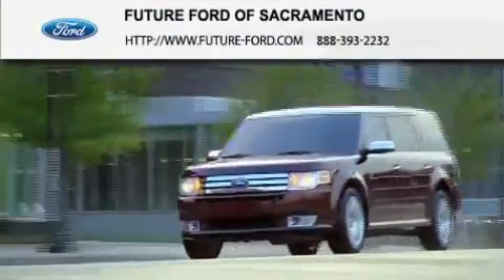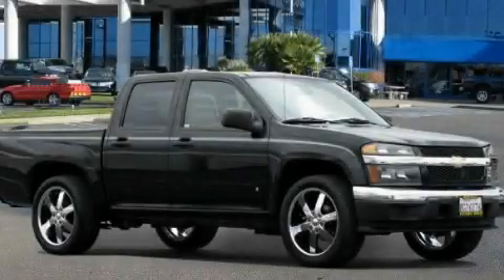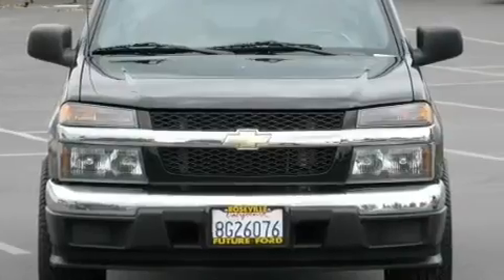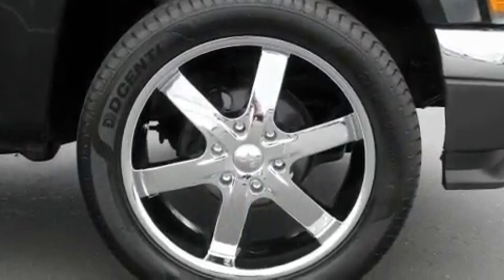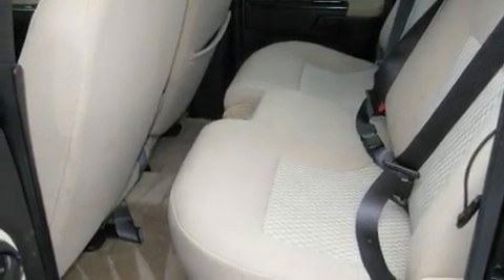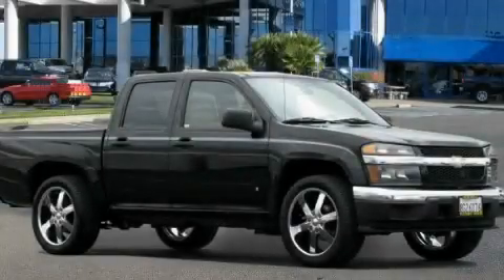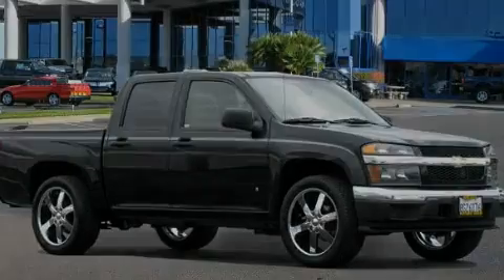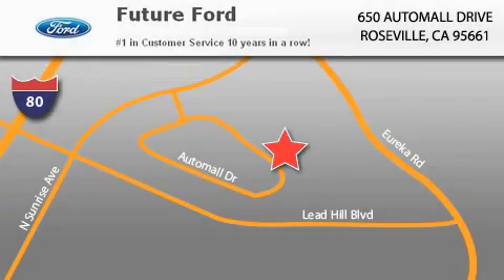2007 Chevrolet Colorado Reno NV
Year : 2007

 Make : Chevrolet

 Model : Colorado

 Engine : Gas 4-Cyl 2.9L/177

 Trans . : Automatic

 Exterior : Black

 Miles : 71,467

 Future Ford

 650 Automall Drive

 2007 Chevrolet Colorado Roseville CA